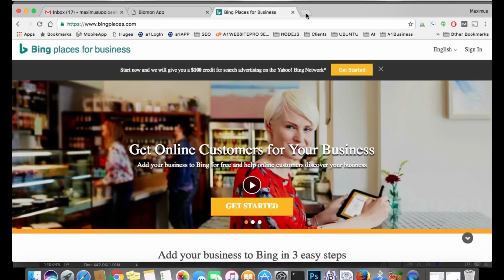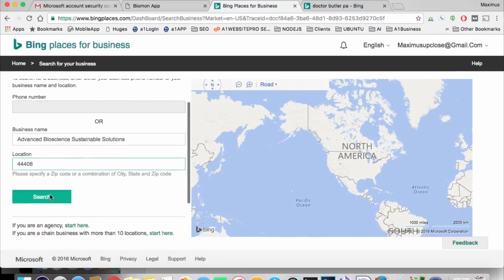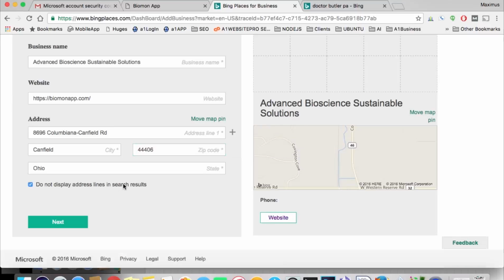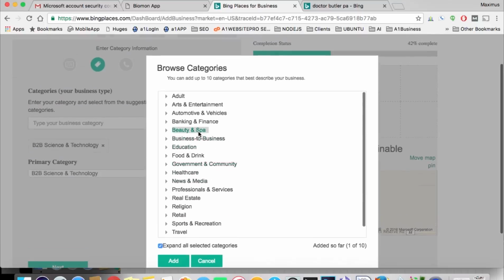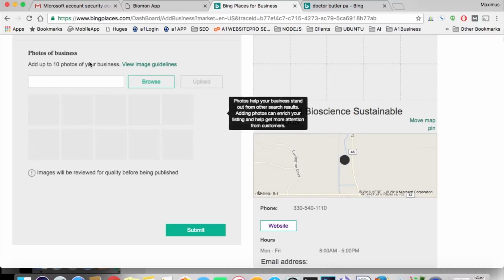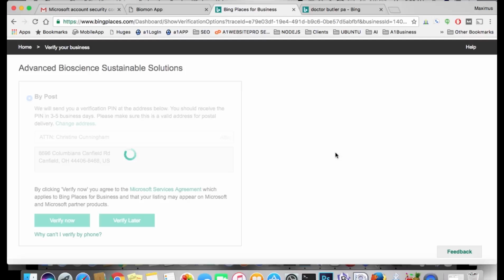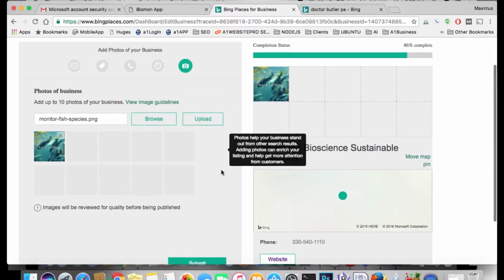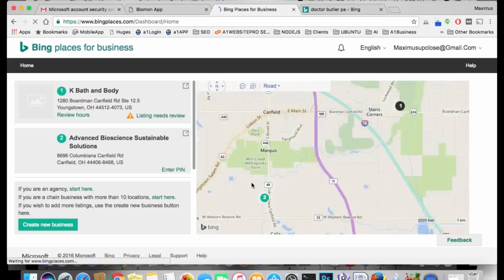BING LOCAL BUSINESS LISTING SET UP GET LISTED IN BING BUSINESS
This is an easy to understand tutorial. Make sure that you have a Bing log in before performing this tutorial, it will make life a lot easier.

free advertising
business listing
free business advertising
free business listing
free business listings
local business directory
local business listings
free business directory
free online advertising
local listing